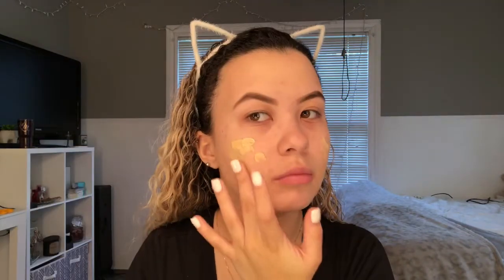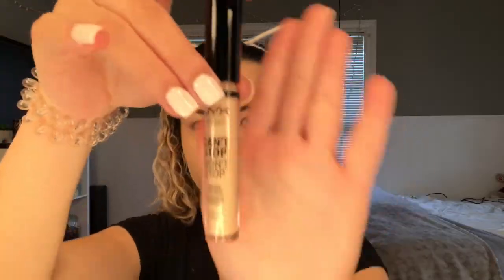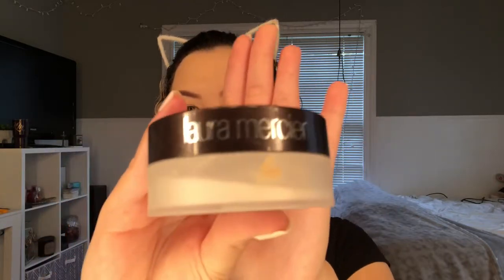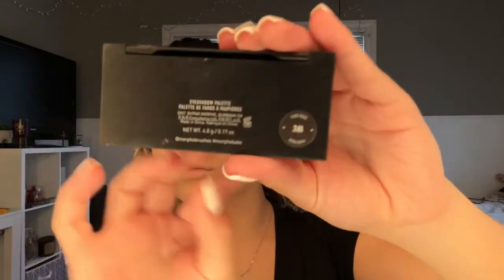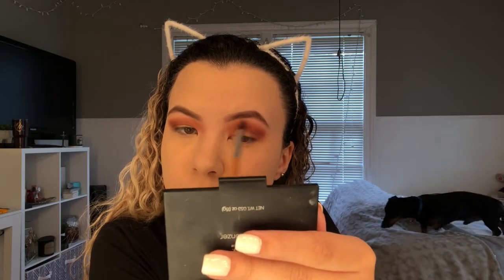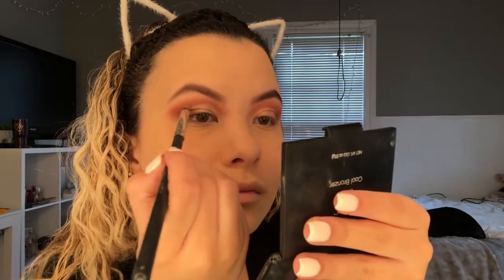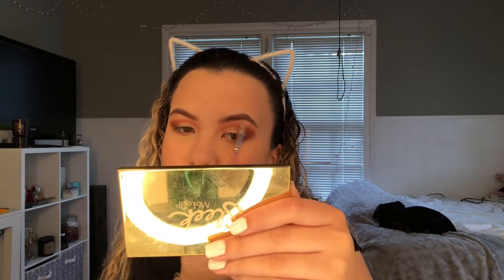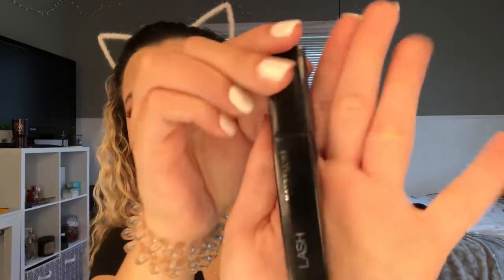My QUARANTINE makeup look! | Kierra Alizzee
In today's video I  will be showing you guys my quarantine makeup look! I'm sure everyone is bored looking for something to do so why not get dolled up at home for fun! If you want to recreate this makeup look I would love to see it :) just tag me on Instagram!